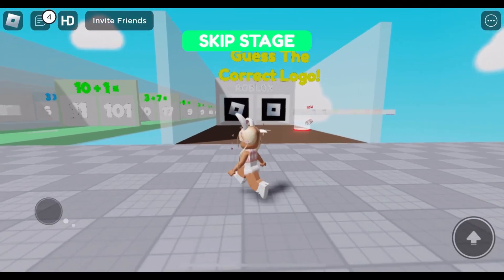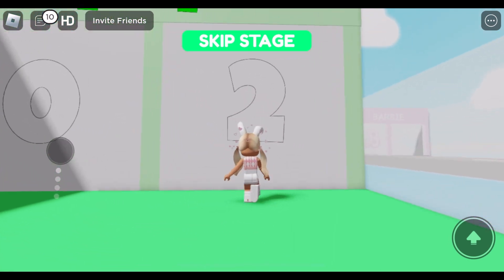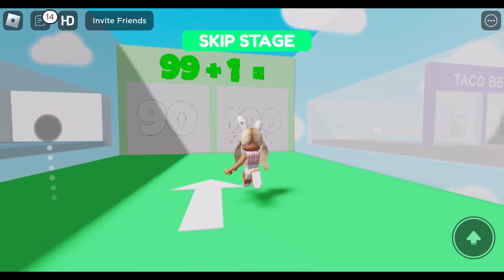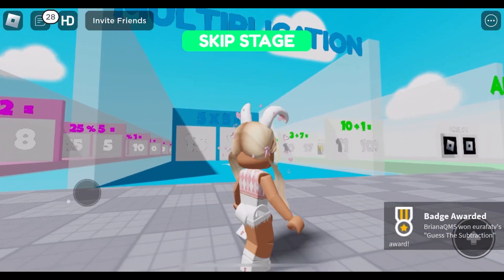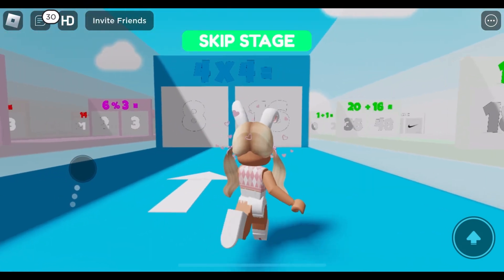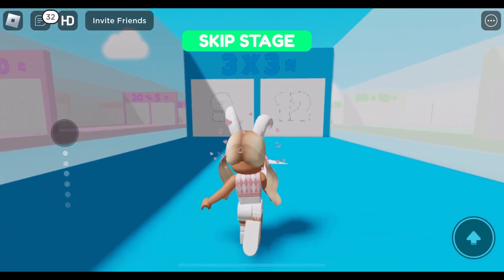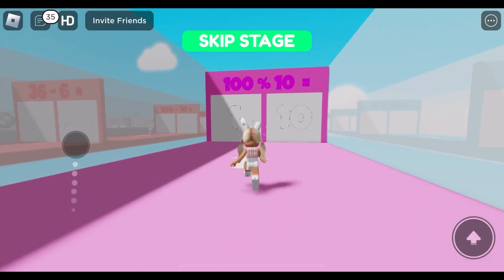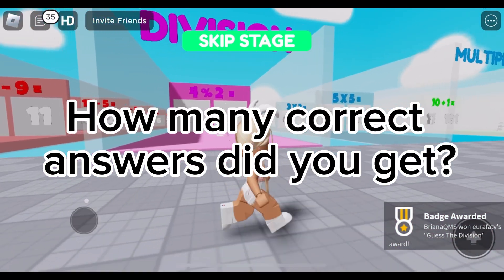how many can you answer in Roblox Math Quiz?